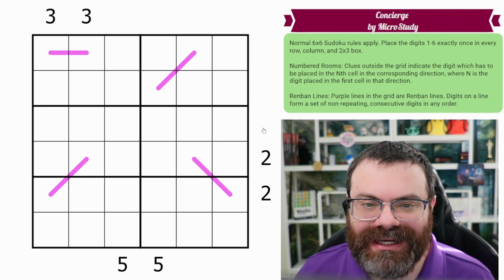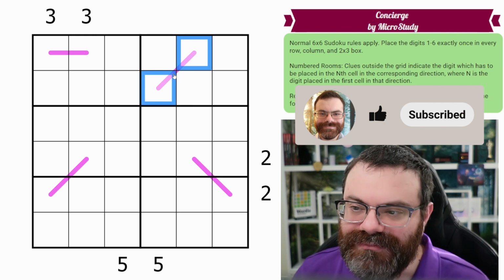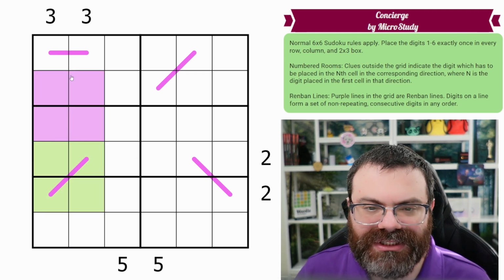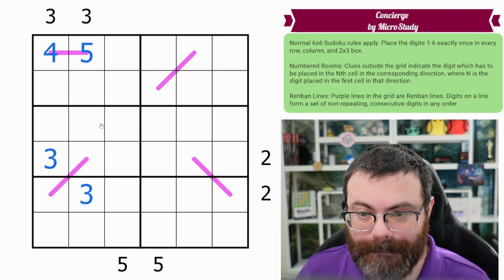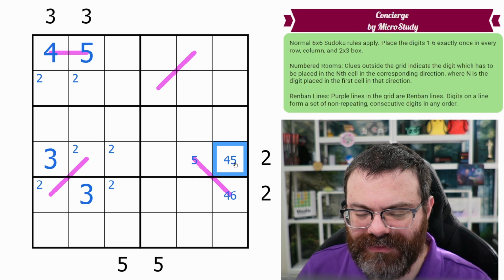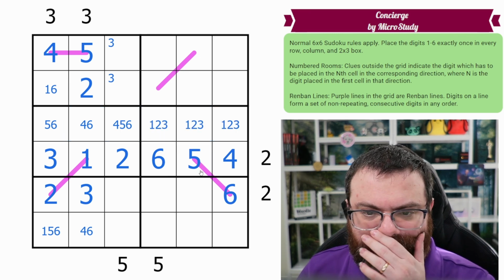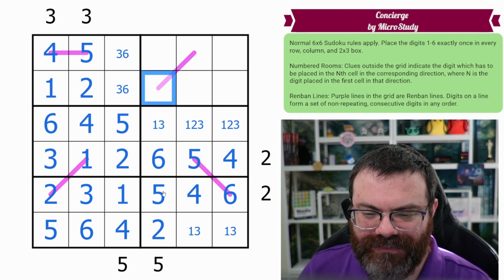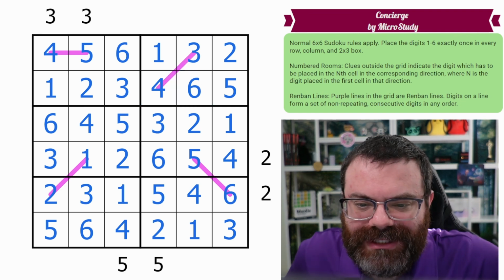Sudoku Adventure #335 - "Concierge" by MicroStudy